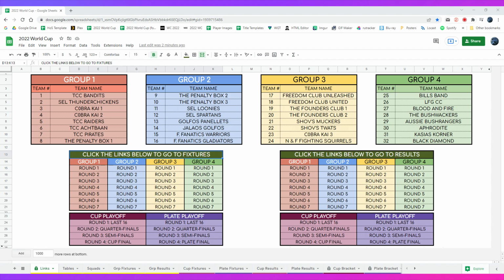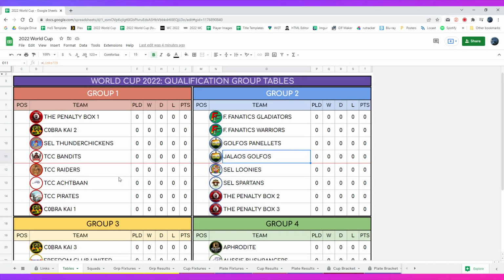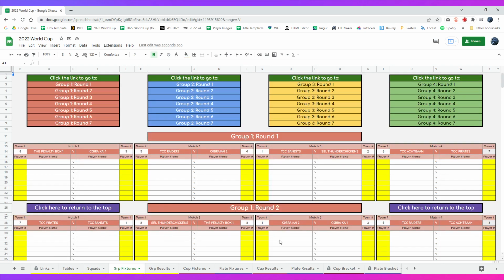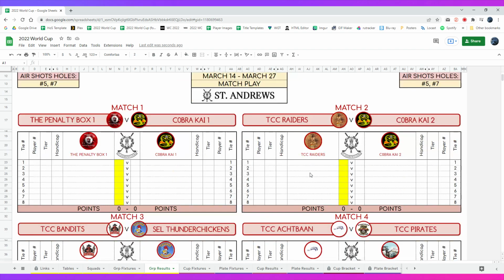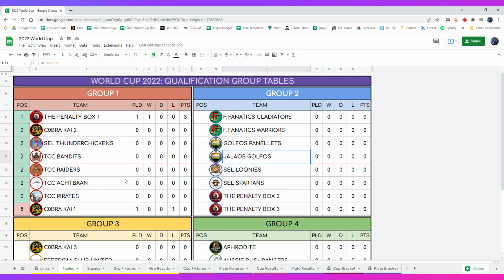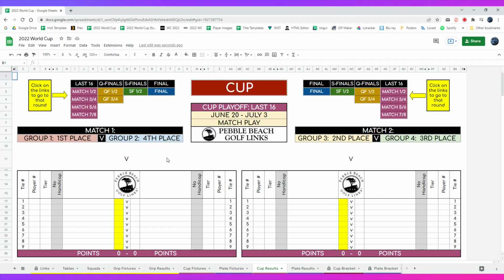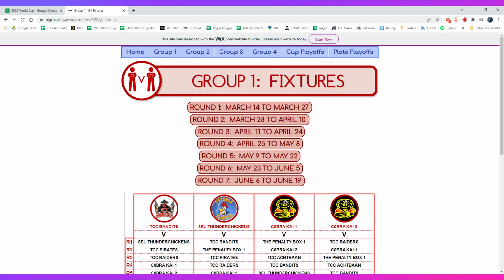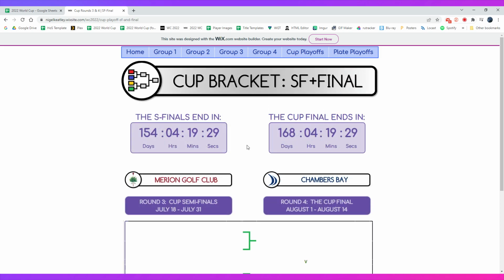2022 WGT World Cup Spreadsheet Guide